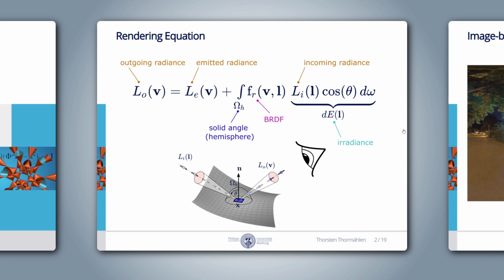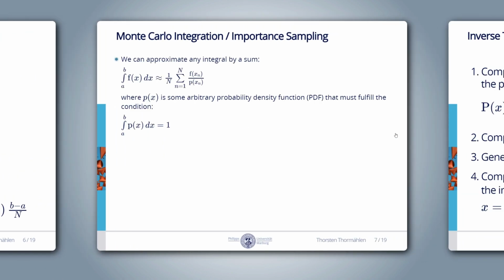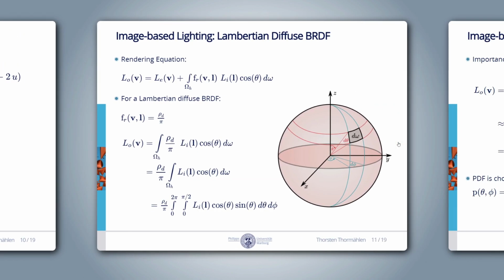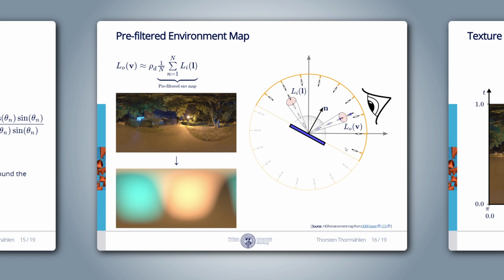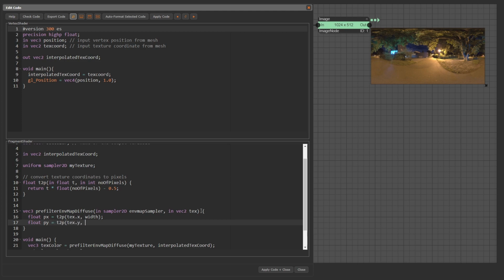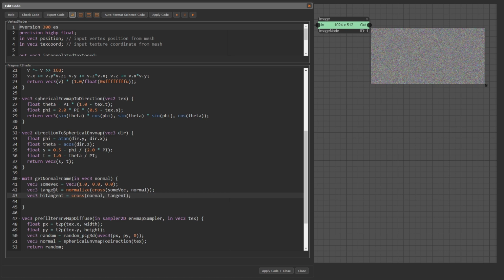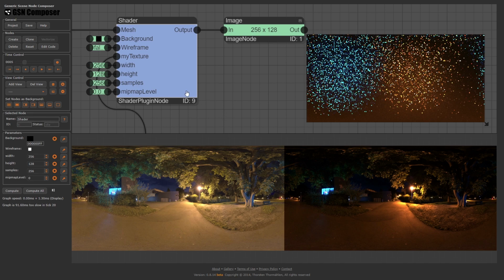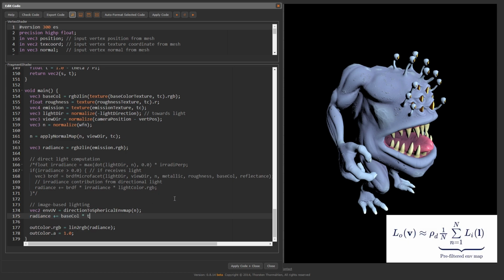Importance Sampling: Image-based Lighting of a Lambertian Diffuse BRDF [Shaders Monthly #10]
In Episode #10 of Shaders Monthly, we talk about importance sampling. Importance sampling is an essential tool in computer graphics. As a first simple example, we discuss in this episode how importance sampling can be used for real-time image-based lighting if the material is Lambertian diffuse.

In the practical part, we implement two shaders in GLSL:
1) PrefilterDiffuse

00:00 Introduction
02:27 Importance Sampling
07:14 Inverse Transform Sampling
11:06 Image-based Lighting of a Lambertian Diffuse BRDF
17:03 Shader 1: Pre-filtered Environment Map
35:19 Shader 2: Image-based Lighting